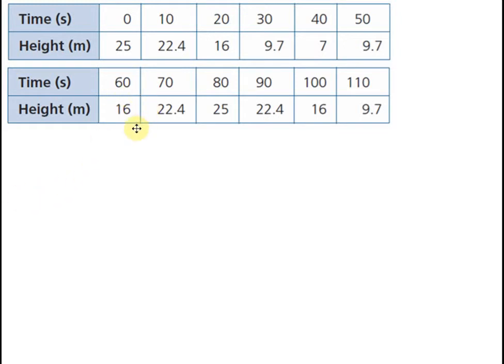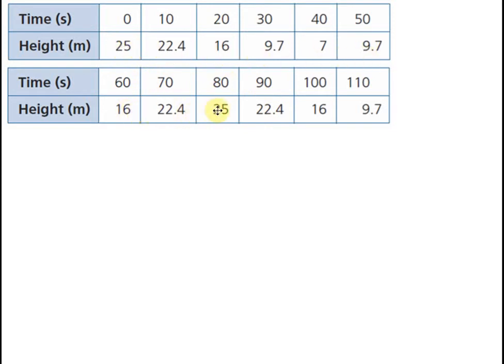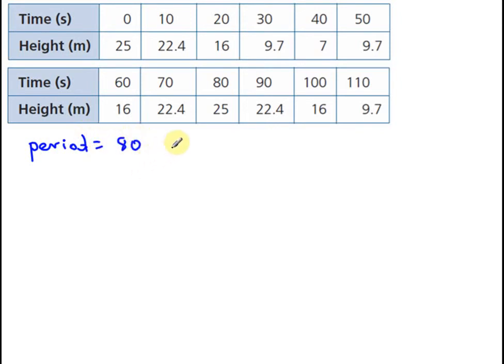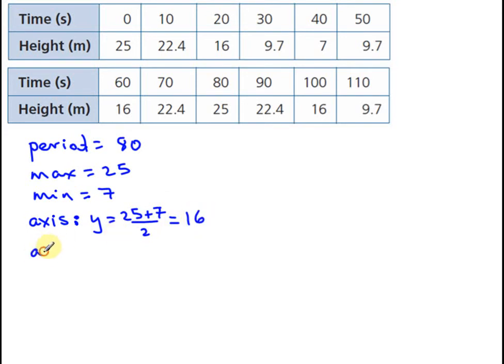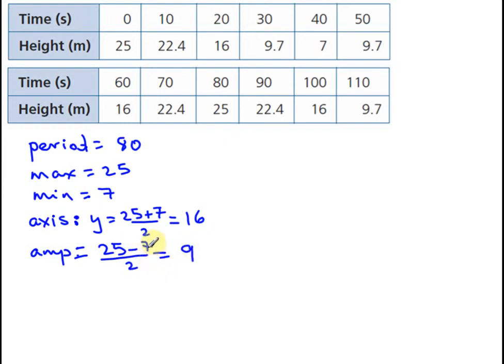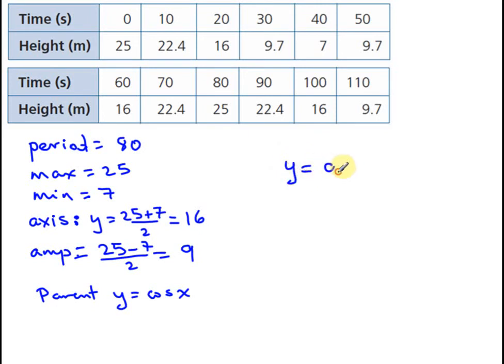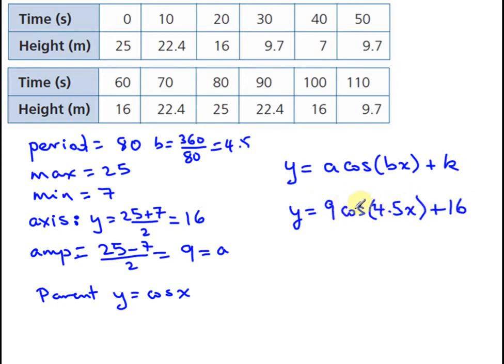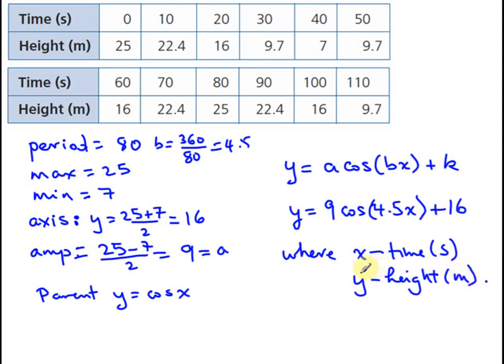MCF3M Unit 5 Assignment # 2